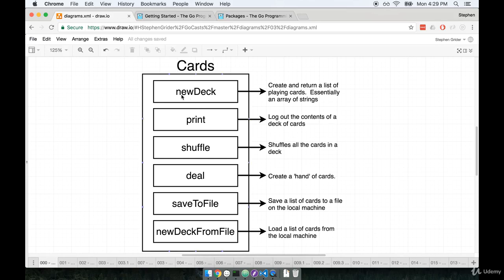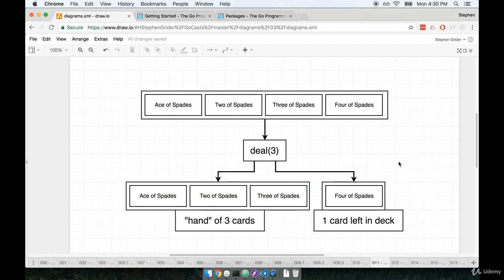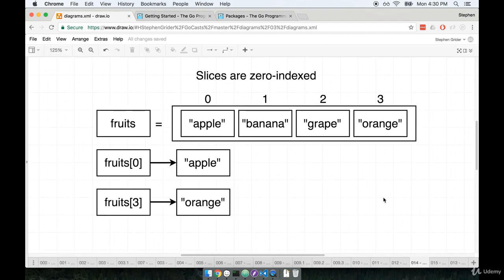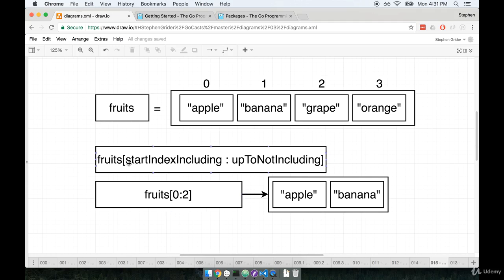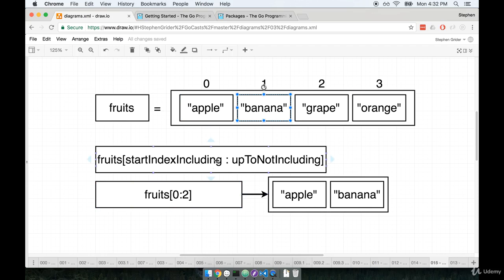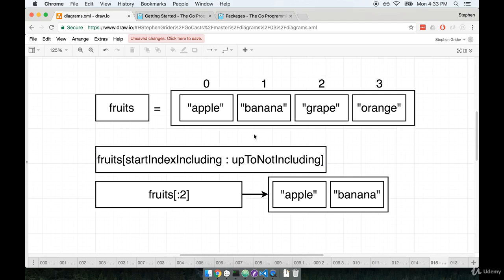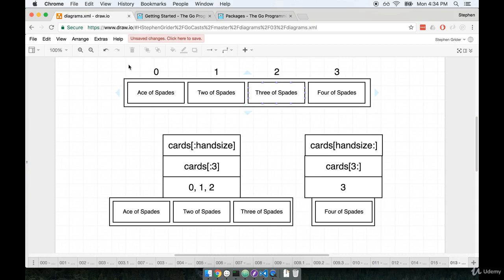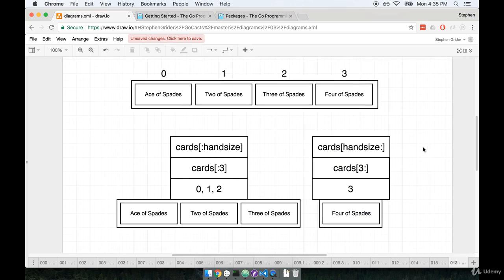Lesson 18 Slice Range Syntax | Computer Monk 🔴